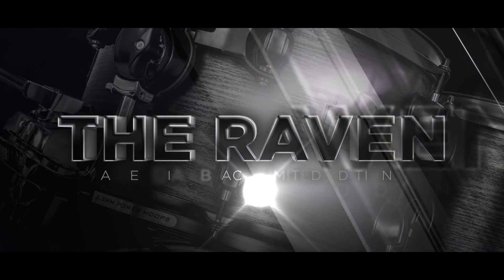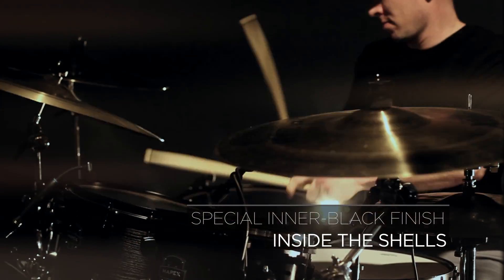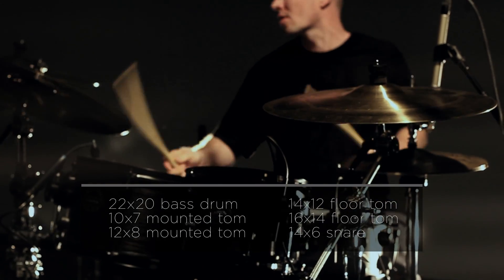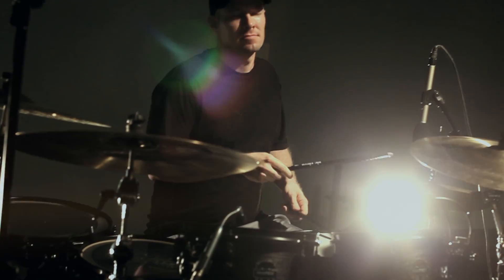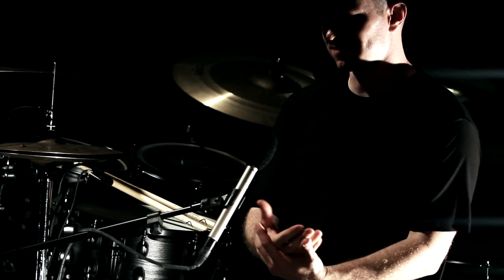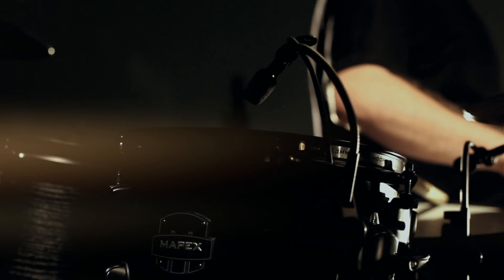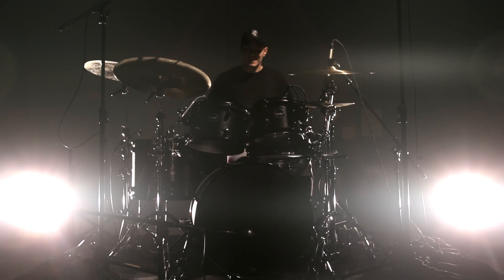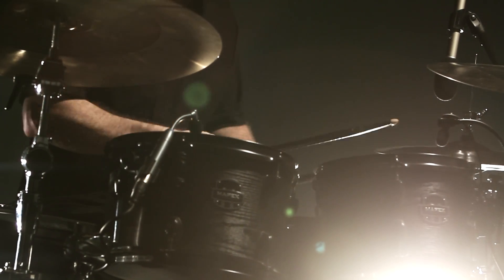Mapex Drums presents: Meridian Black - The Raven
The new limited edition kit from Mapex Drums.  The Meridian Black series, this kit is named The Raven.  Watch and listen as Chris Pennie gives us the rundown on how amazing it is.